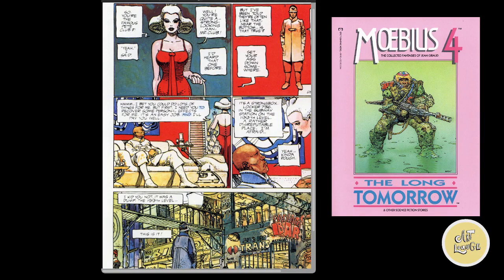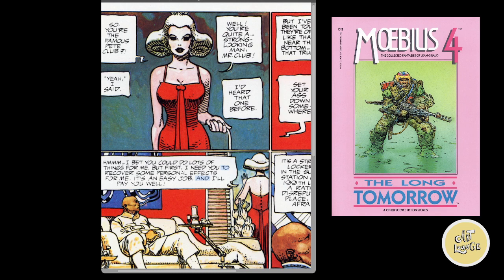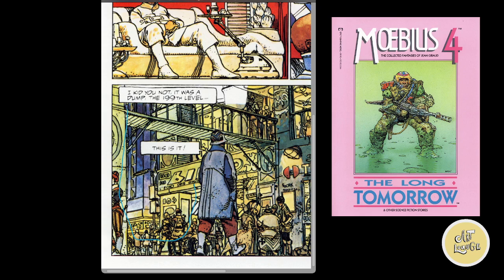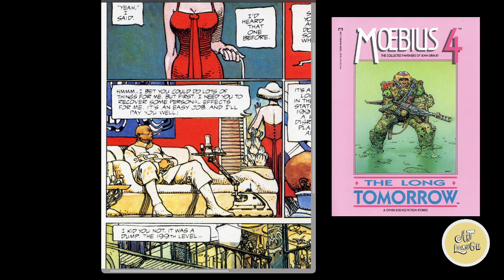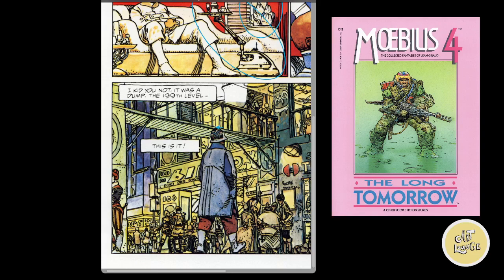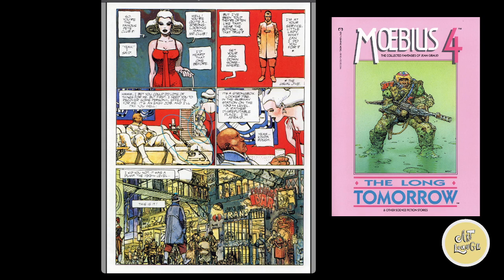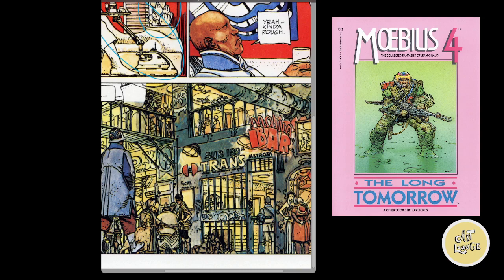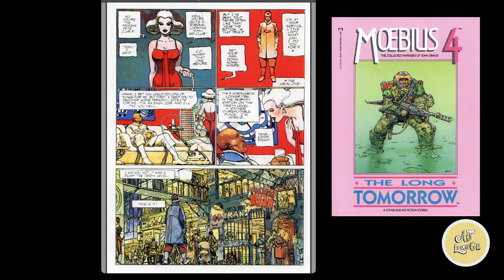Highlight: Moebius Comics Intro